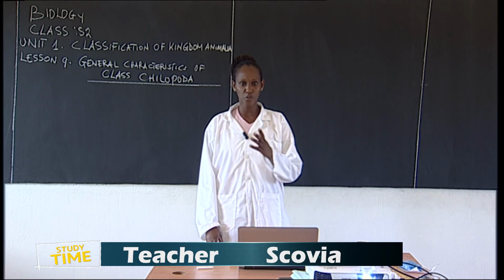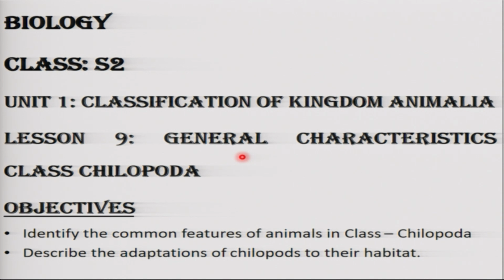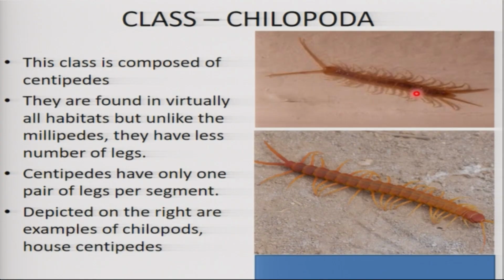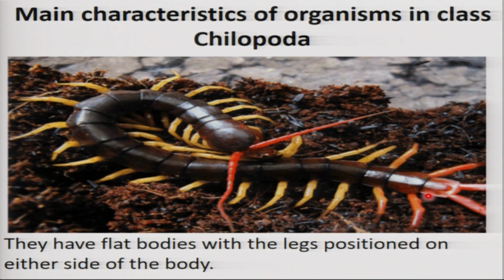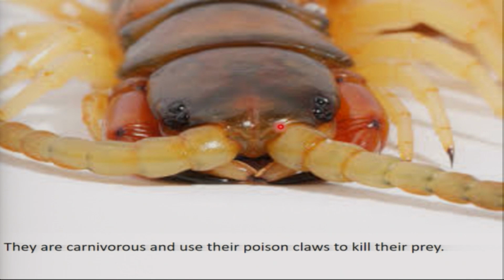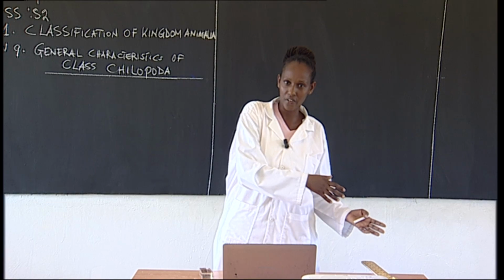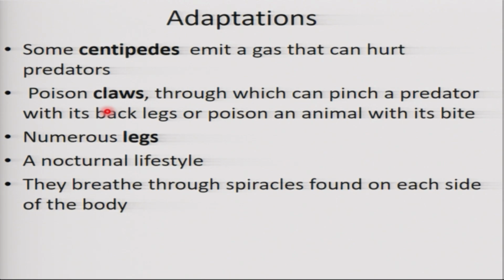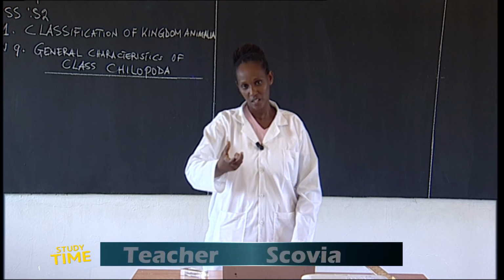S2 Biology Unit 1 Classification of kingdom animalia Lesson 9 General characteristics class chilopod